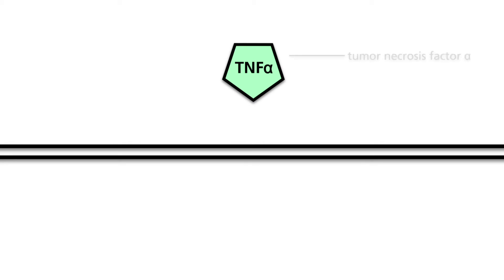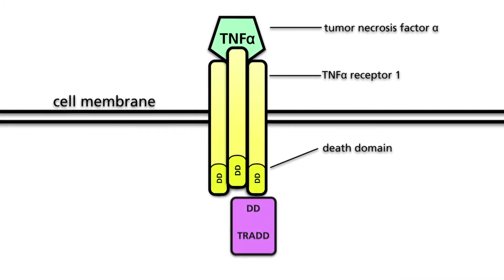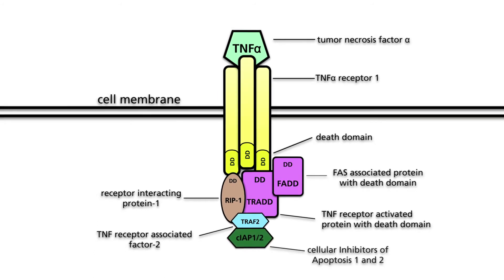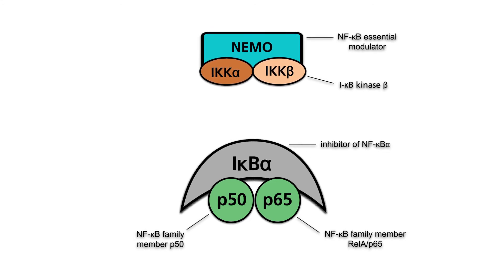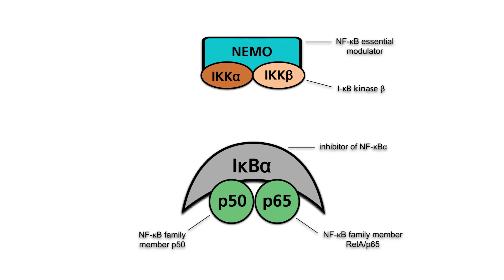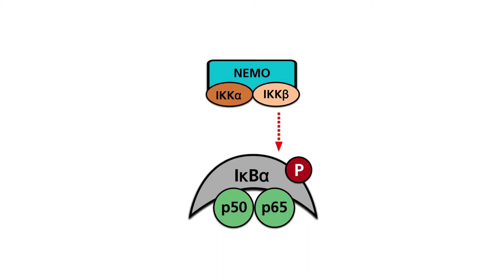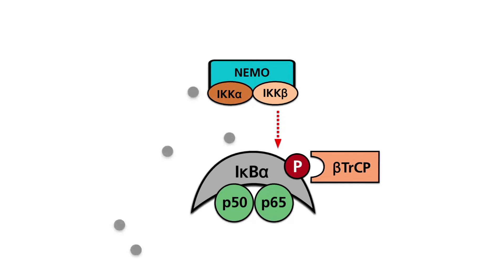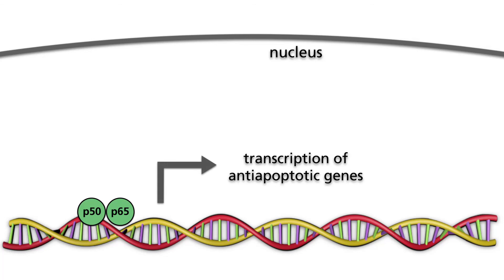NF-κB pathways, Part 1: The canonical pathway of NF-κB activation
NF-κB transcription factors can be activated by different pathways. The canonical NF-κB pathway starts with the activation of the TNFα receptor. The activated receptor recruits several intracellular proteins that pass the signal on to a multiprotein complex made up of NF-κB and other proteins. The signal leads to the degradation of NF-κB-inhibiting proteins and thus to the dissociation of NF-κB and its translocation into the nucleus, where it activates the expression of anti-apoptotic genes.